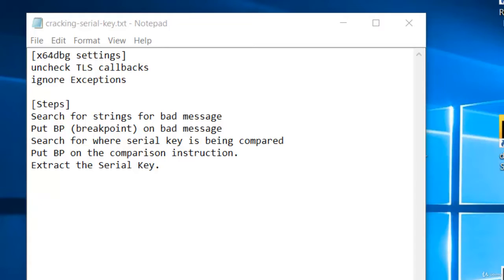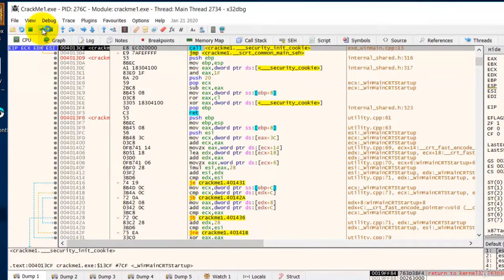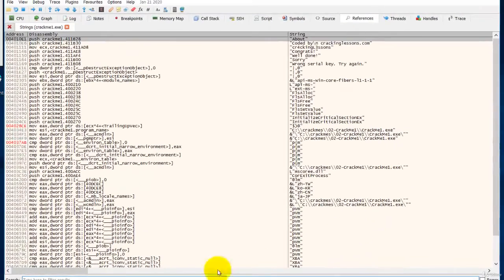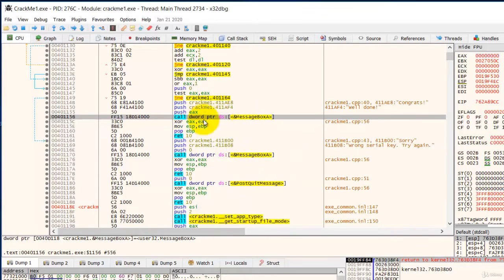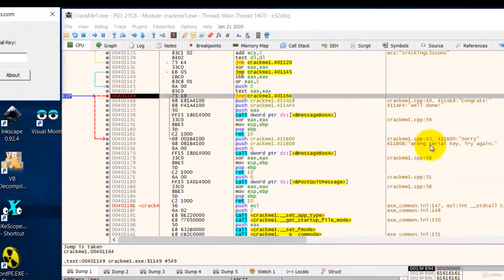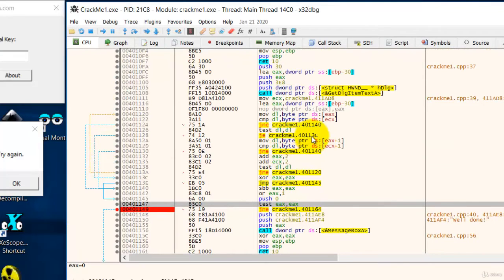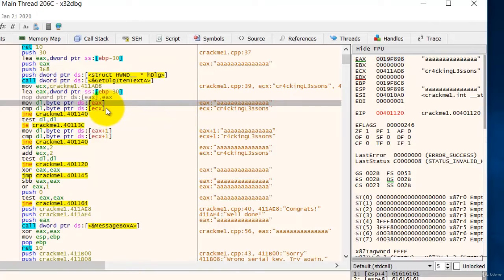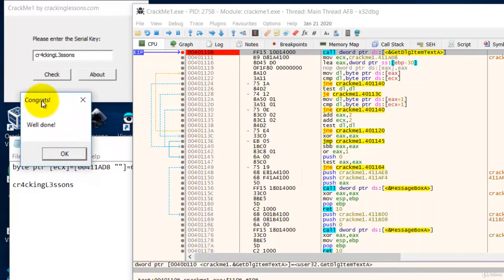13.2 Crack the Serial Key using BP on strings